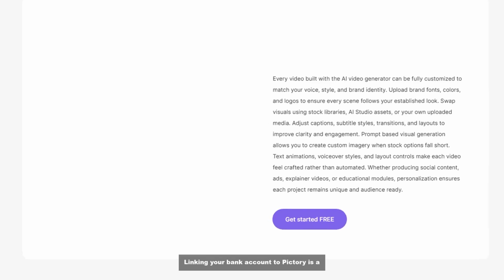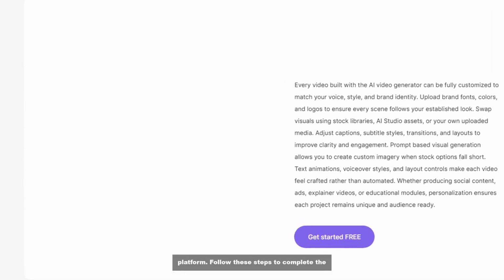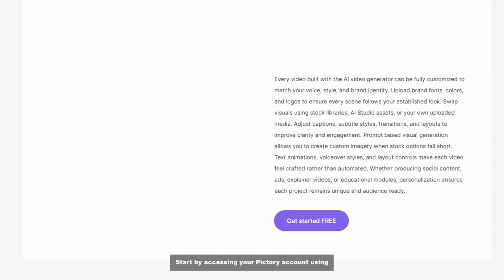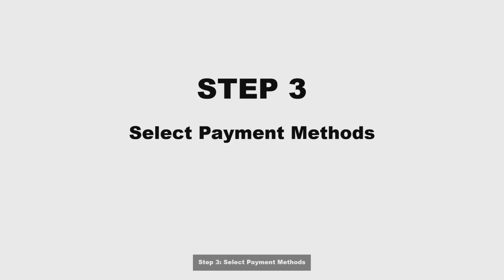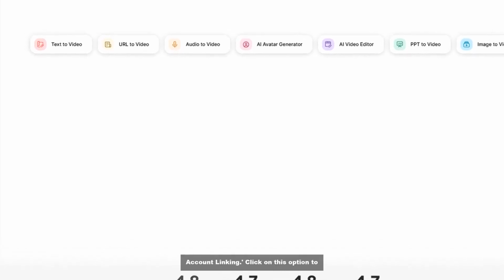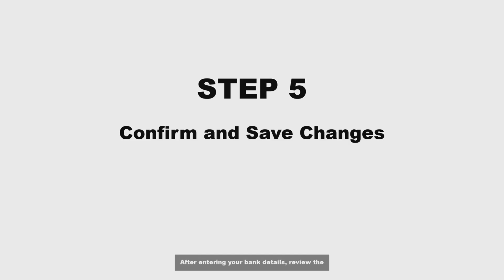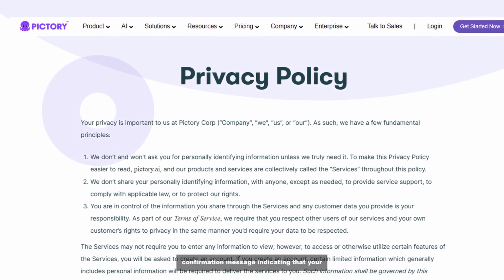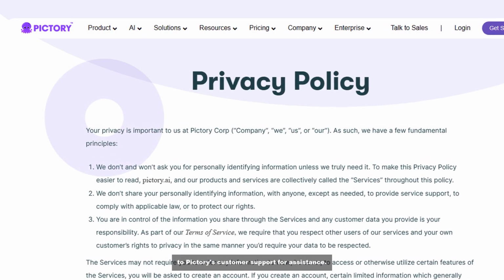How To Link Your Bank To Pictory 2026 (FULL TUTORIAL)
In this video, we provide a comprehensive guide on how to link your bank to Pictory in 2026. Learn the step-by-step process to ensure a smooth connection and manage your finances effectively.